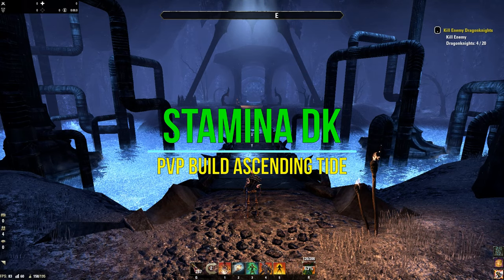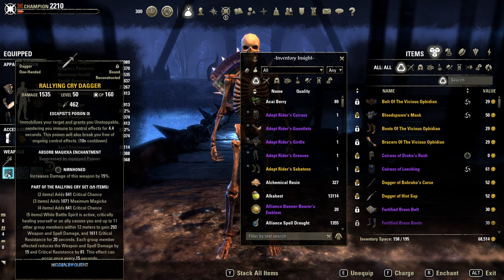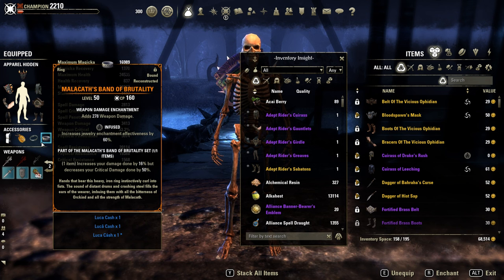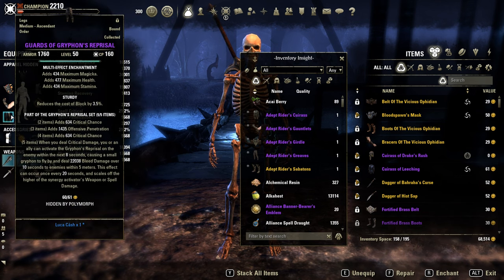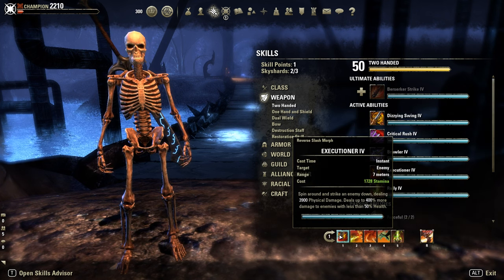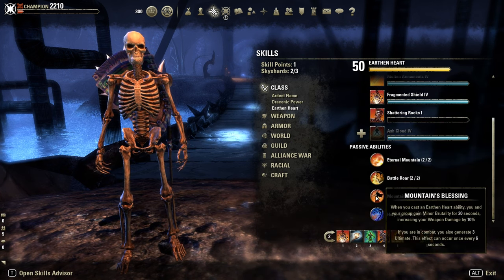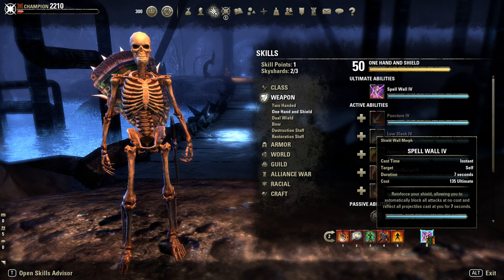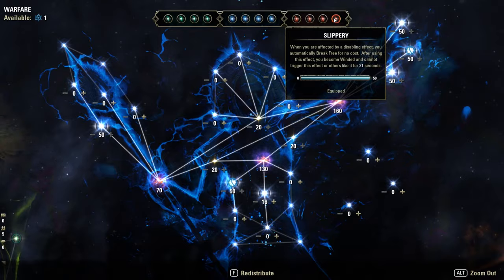Stamina Dragonknight PVP Build - ESO Ascending Tide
Gryphon is dodgeable btw!

Timestamps:
Build: 0:00-4:07
Gameplay: 4:08

Artist: Nomyn
Title: Senses